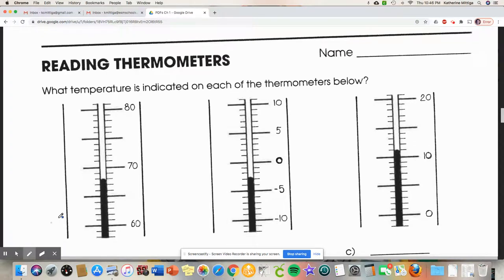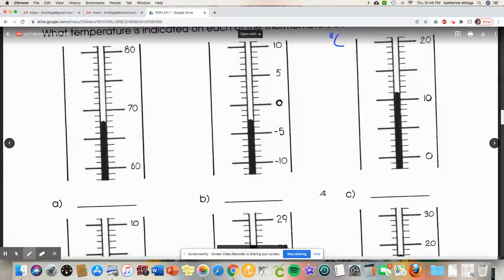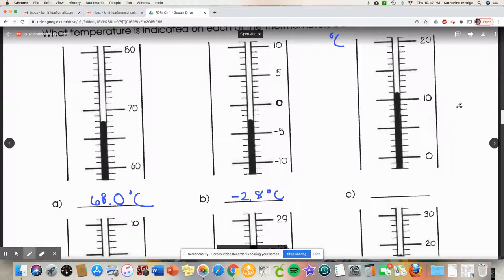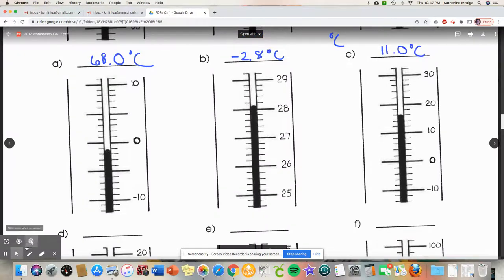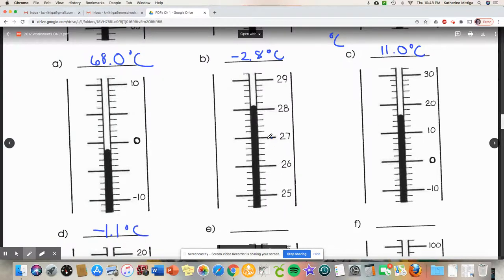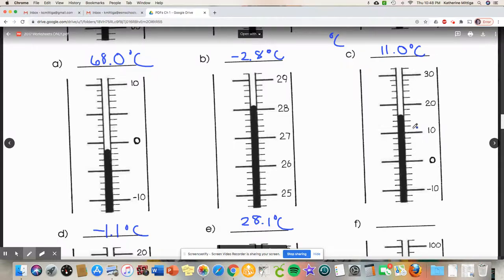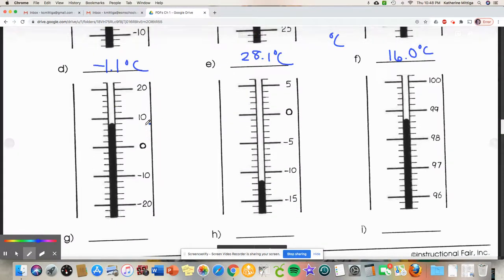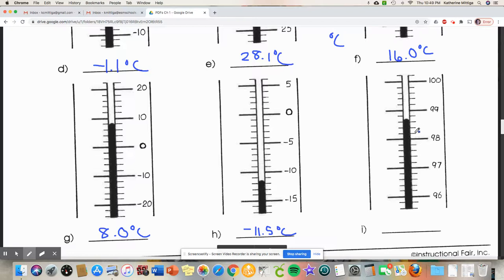Reading Thermometers Walkthrough